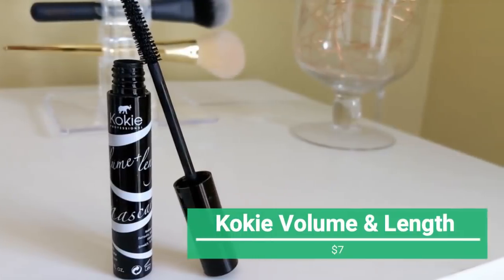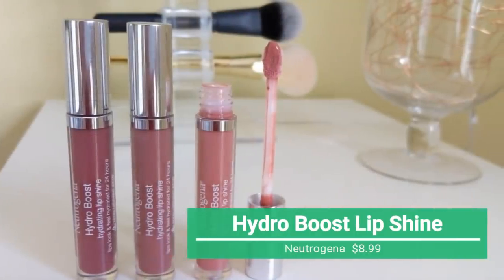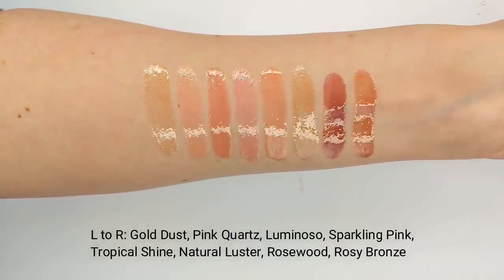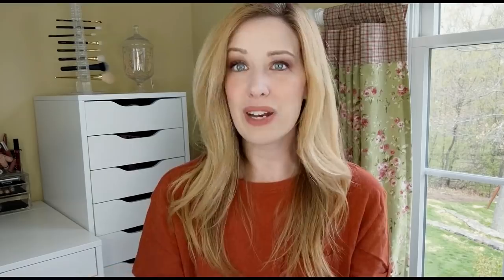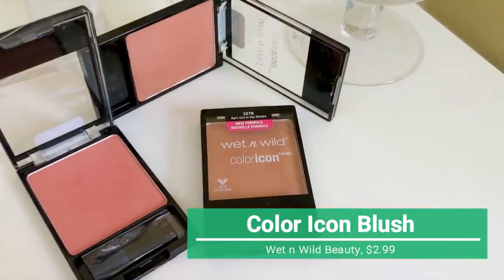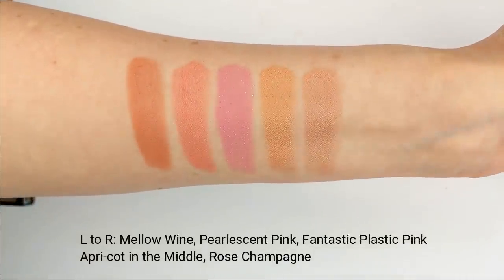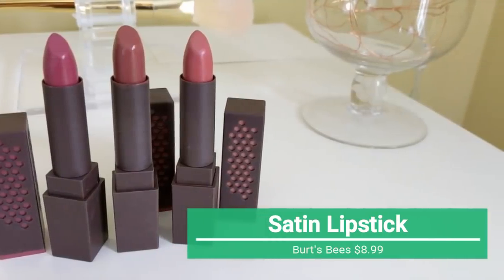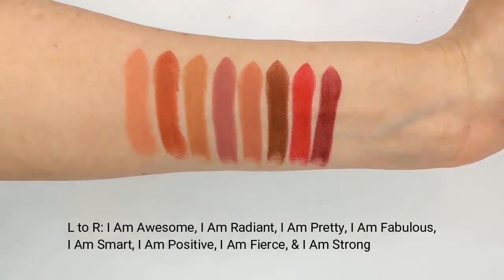5 PRODUCTS I'D RATHER BUY AT THE DRUGSTORE! | The Friday Five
What makeup items do you like to save on and almost never buy high-end? Today, I'm sharing five things I almost always buy at the drugstore. :)

I post reviews (lots of drugstore) during the week and hauls with new makeup every Sunday. :)

PRODUCTS MENTIONED

*Burt's Bees Satin Lipstick ($9)